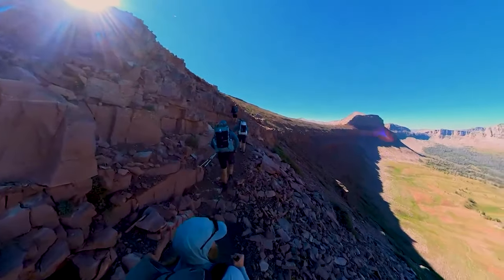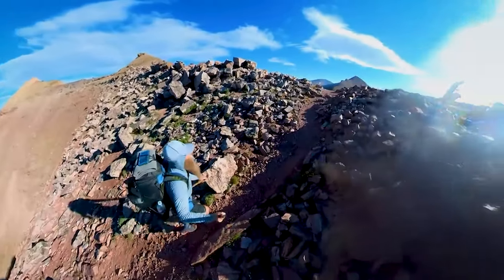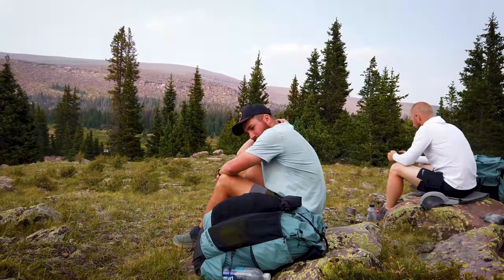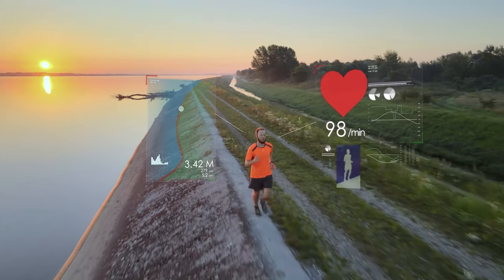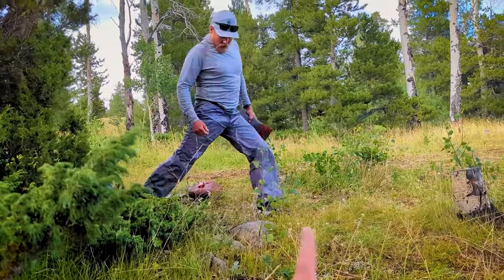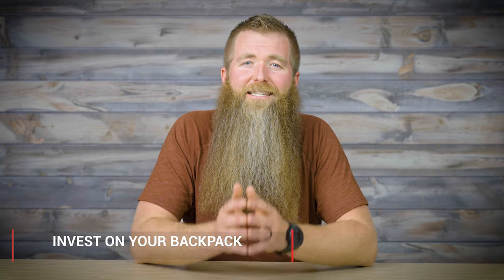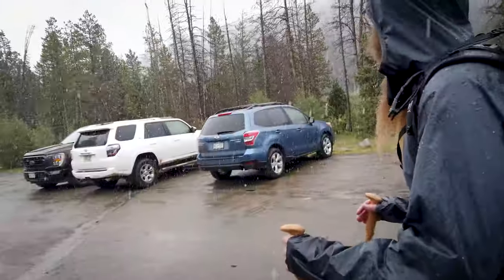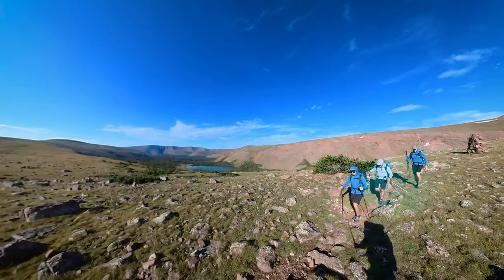Watch This BEFORE Hiking The Uinta Highline Trail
Are you planning to tackle the challenging Uinta Highline Trail? Before embarking on this adventure, listen up! In this video, Tayson shares valuable insights and tips based on his experience. By incorporating these tips, you'll be better equipped and prepared for the Uinta Highline adventure. Check out the linked videos and resources in the description for more information.

00:00 Intro
00:54 Setting the Right Expectations
01:29 Trail Conditions
03:25 Physical Requirements
05:58 Backpacking Gear
09:12 Route Planning and Navigation
10:53 Bonus Tip
11:43 Outro